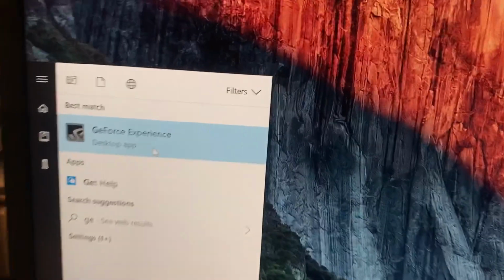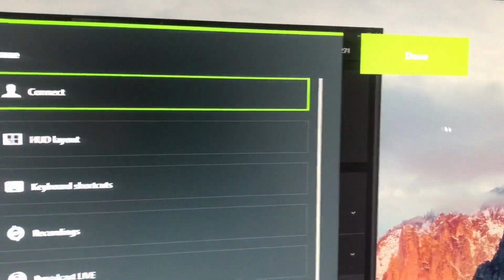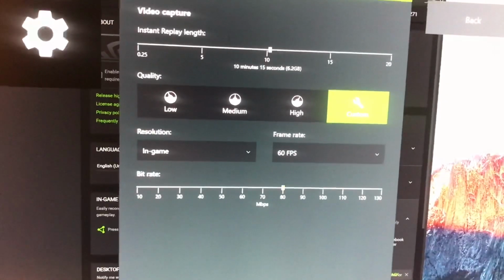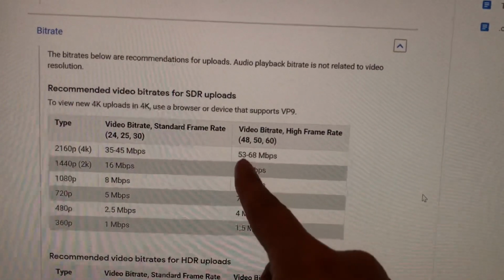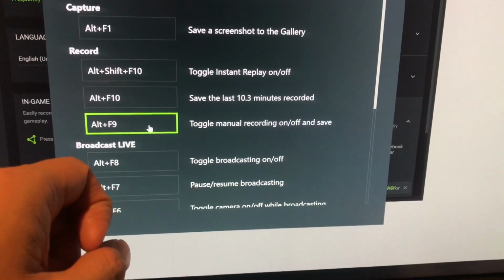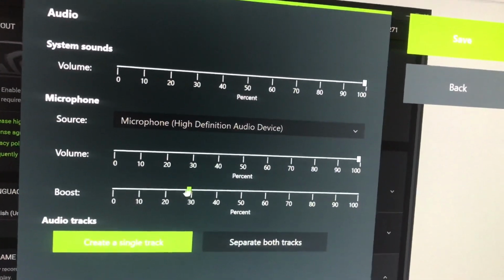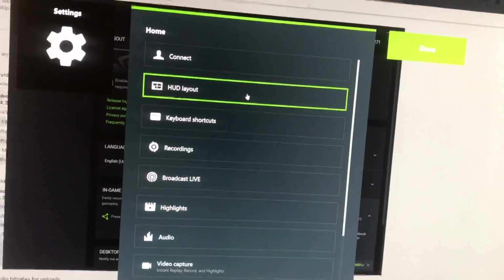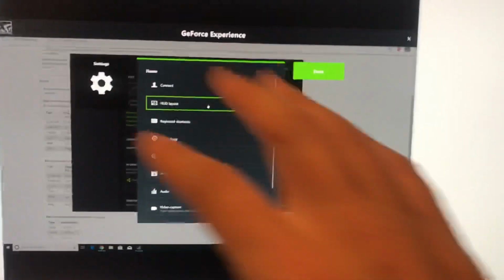FREE Screen Recording Software with Nvidia GeForce Experience)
You can record your screen for free using this software called Nvidia GeForce experience.

You can customize your video recording quality and audio quality. Customize your keyboard shortcuts to start recording your screen and end your recording.

You can also save the recorded video file to a default folder.

The Best thing is the final video file is small.

Here’s the link to the bitrate for the recommended video quality for YouTube